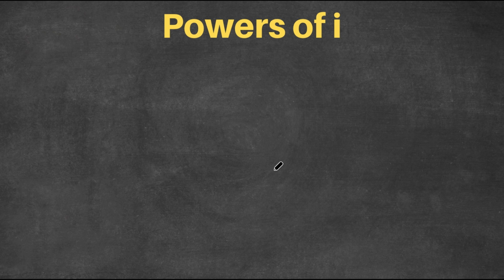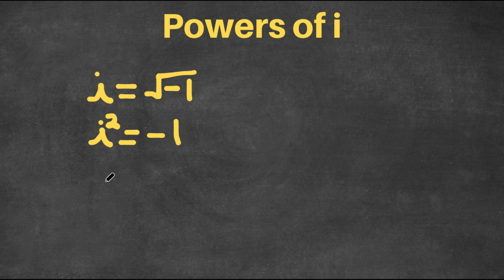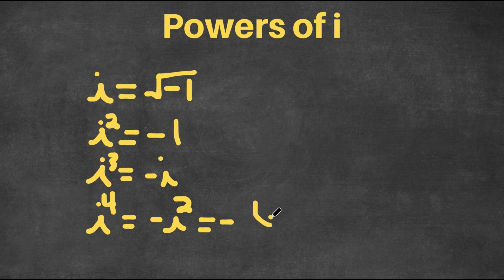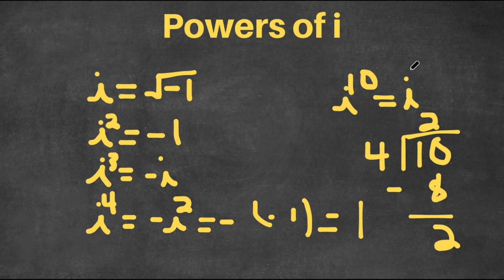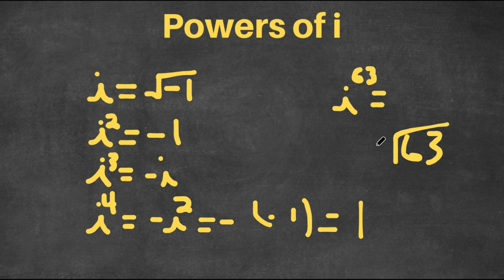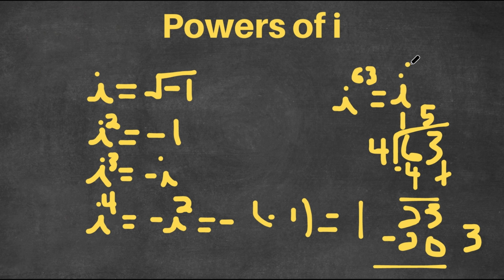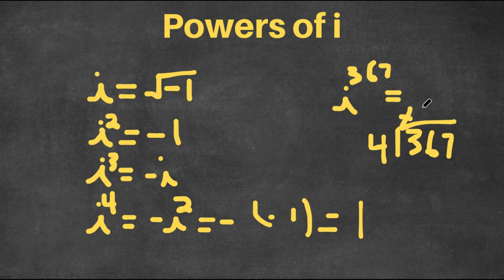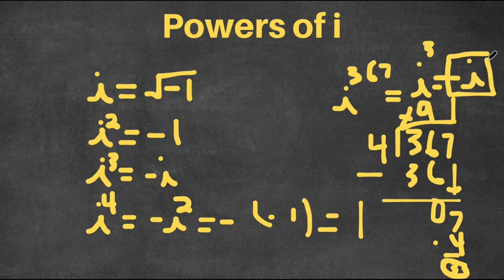Easy Method to Solving Powers of i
In todays video, we will be teaching you how to solve powers of i. Make sure to like, subscribe, and also comment any questions or video ideas you may have relating to math!